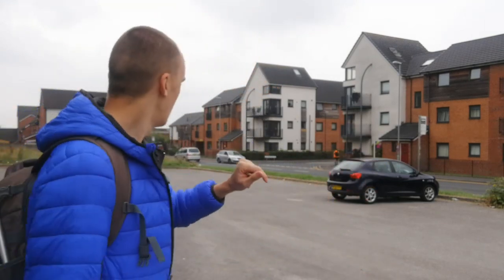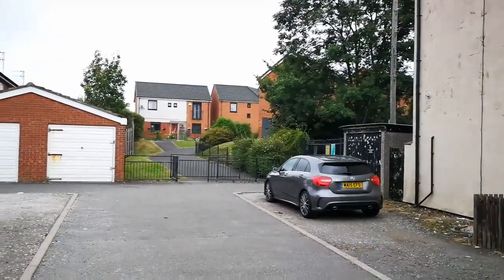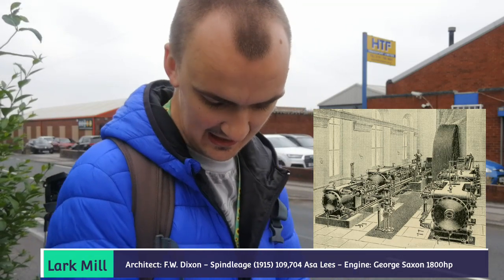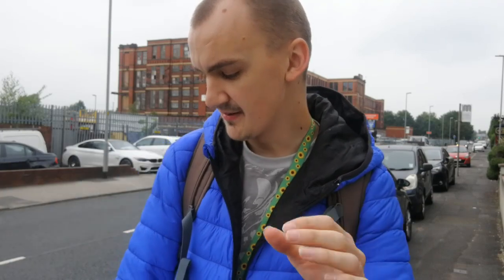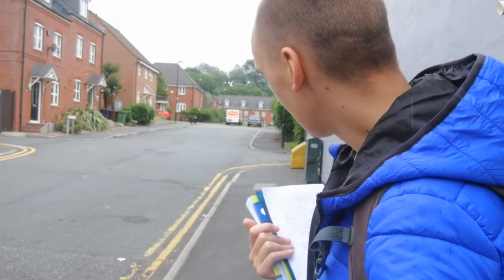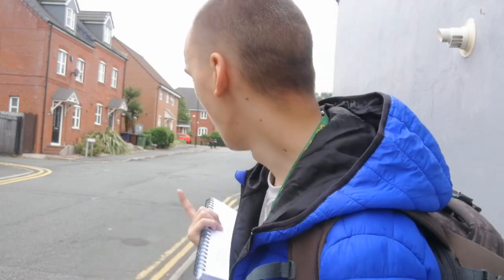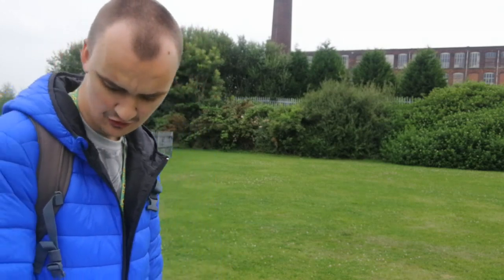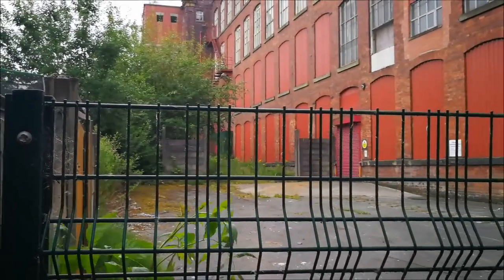1 - Fields New Road Mill Cluster | Oldcottonham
In the pilot episode of Oldcottonham, I take you around 6 mill sites which are located on Fields New Road in Chadderton sharing the history of the mills and showing you what is currently on the site today if the mills have been demolished or showing you the present day use for the mills.